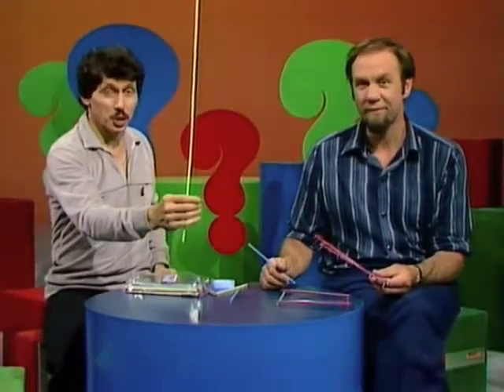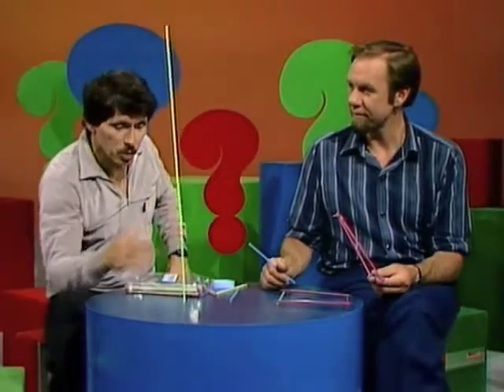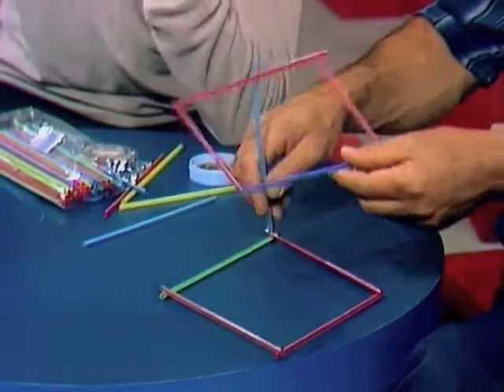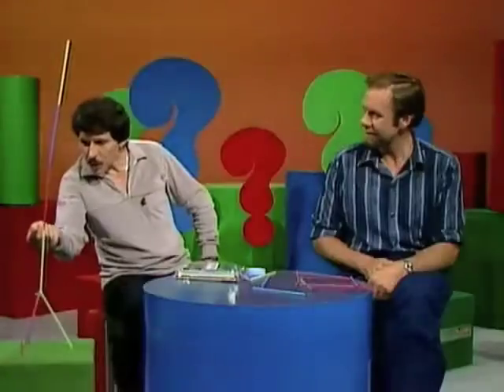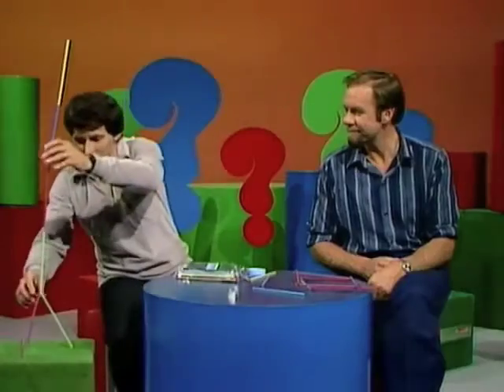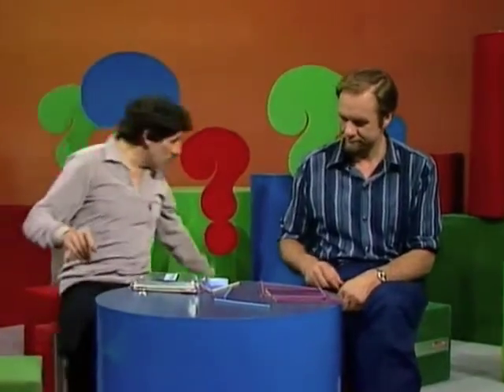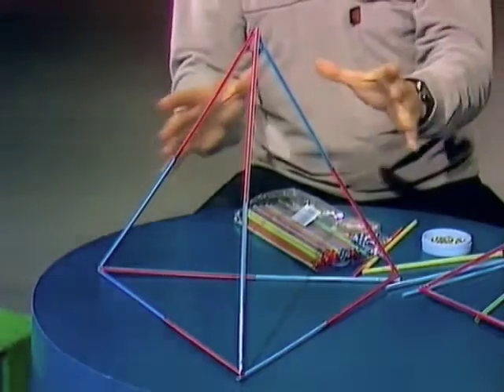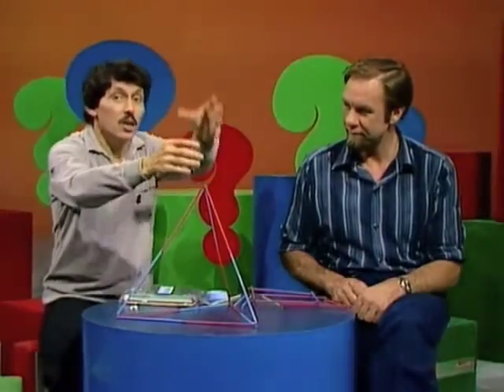Tetrahedral Straws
Deane and Rob present a tower building challenge - using plastic drinking straws.